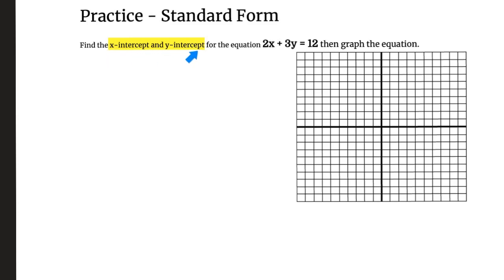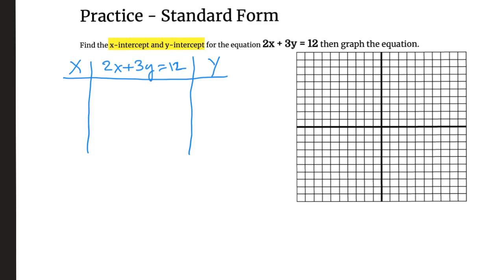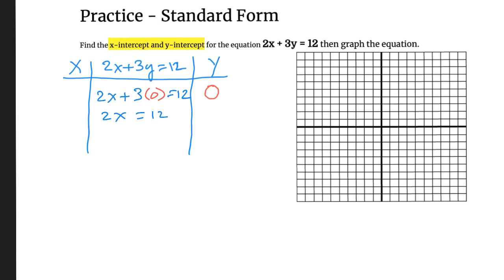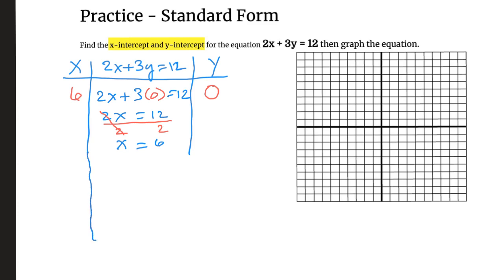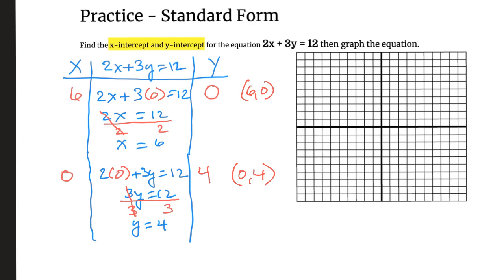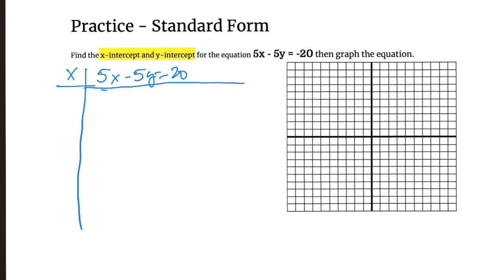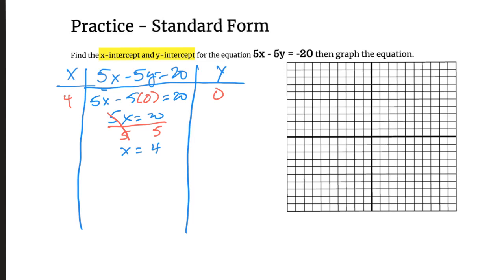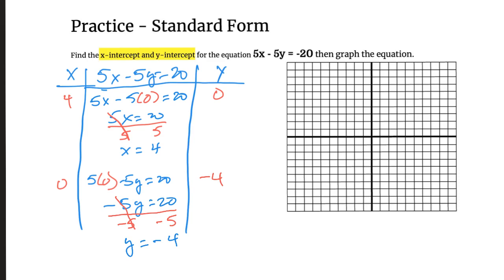HS Prep Math - Graphing Lines - Slides 8, 9 - Video Key